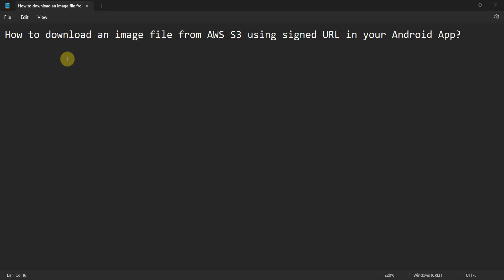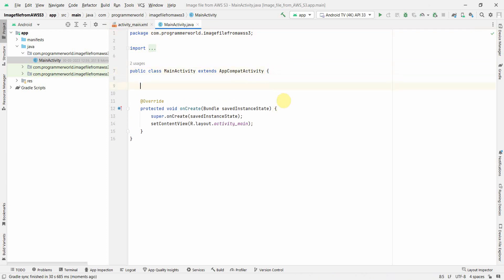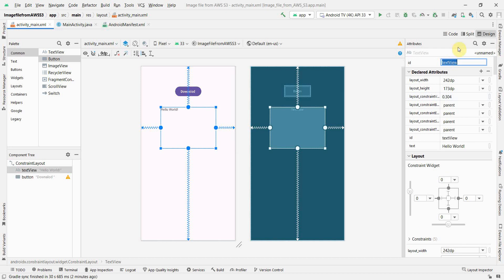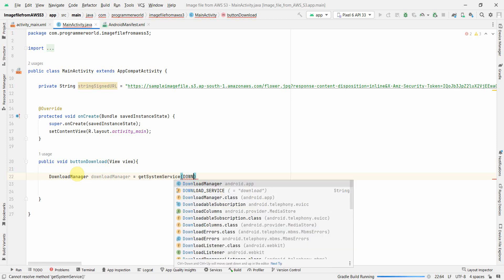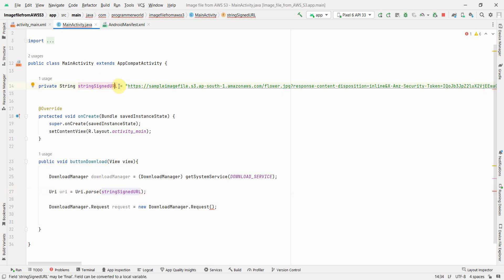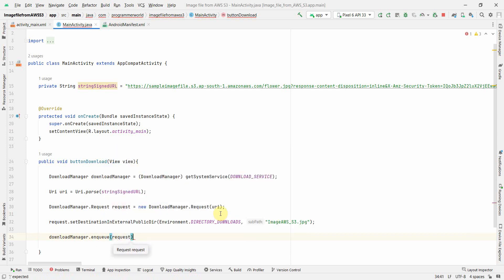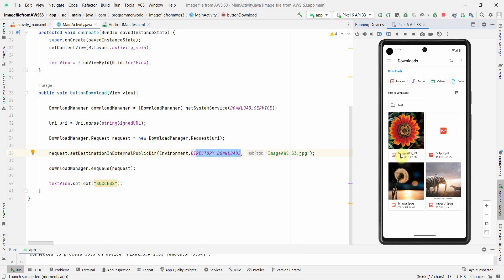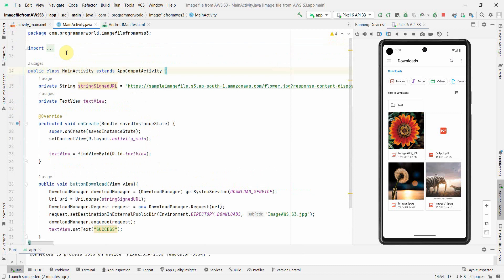How to download an image file from AWS S3 using signed URL in your Android App?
In this video it shows the steps for downloading an image file from AWS (Amazon Web Services) S3 (Amazon Simple Storage Service) in your Android App. It uses the signed URL of the file which is valid for a limited period (max 12 hours). In this demo the signed URL was generated with a validity of 1 hour post which the URL would expire. Signed URL is a publicly accessible URL for any resource on S3.

However, the main Java code is copied below also for reference:

package com.programmerworld.imagefilefromawss3;

import androidx.appcompat.app.AppCompatActivity;

import java.net.URI;

    protected void onCreate(Bundle savedInstanceState) {
        super.onCreate(savedInstanceState);
        setContentView(R.layout.activity_main);

    public void buttonDownload(View view){
        DownloadManager downloadManager = (DownloadManager) getSystemService(DOWNLOAD_SERVICE);
        Uri uri = Uri.parse(stringSignedURL);
        DownloadManager.Request request = new DownloadManager.Request(uri);
        request.setDestinationInExternalPublicDir(Environment.DIRECTORY_DOWNLOADS, "ImageAWS_S3.jpg");
        downloadManager.enqueue(request);
        textView.setText("SUCCESS");